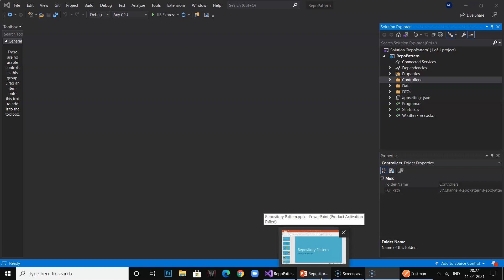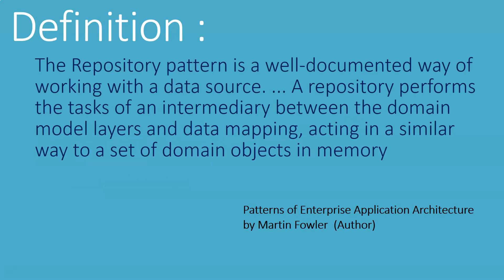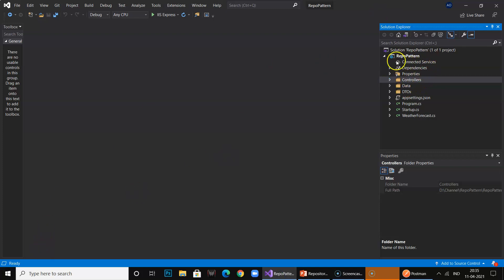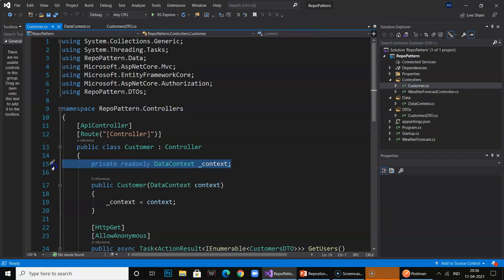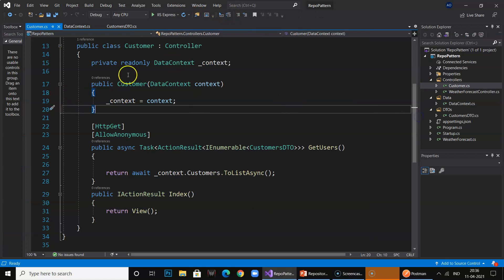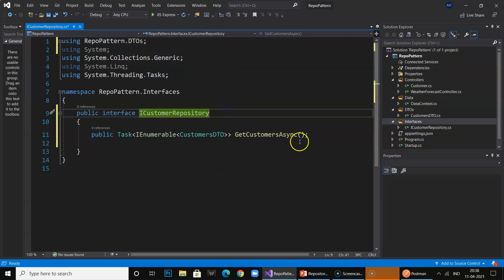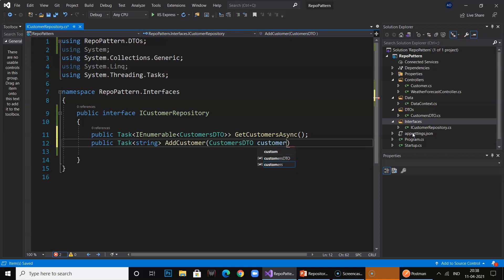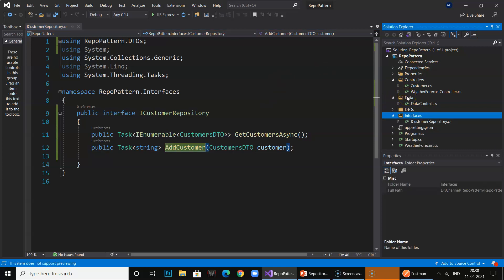How To Implement Repository Pattern using ASP.NET MVC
The video explains the simplifies the concept of Repository Pattern with real world scenario and also demonstrates the implementation of the same using Asp.net core MVC Application

All design Pattern is well explained in the book Patterns of Enterprise Application Architecture by Martin Fowler

Below are the links of Video that will help further in learning ASP.NET.

Good Luck !!! Keep Learning